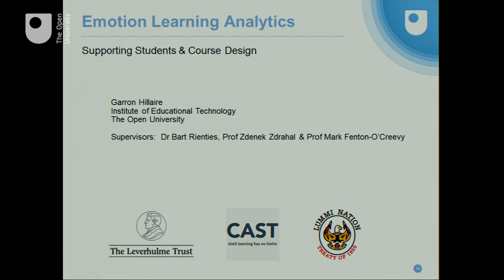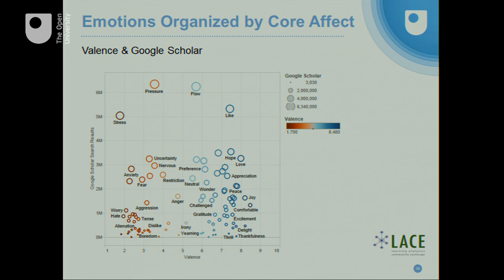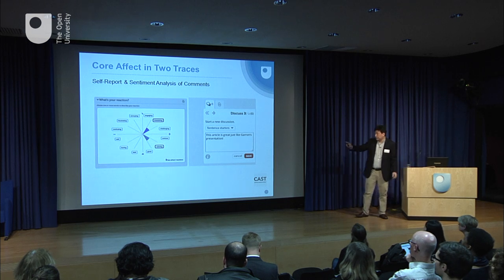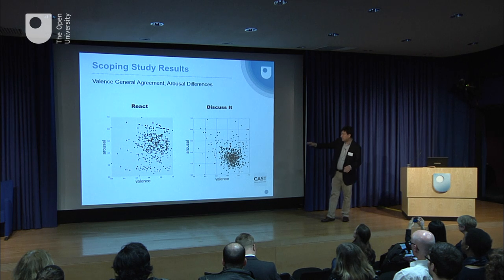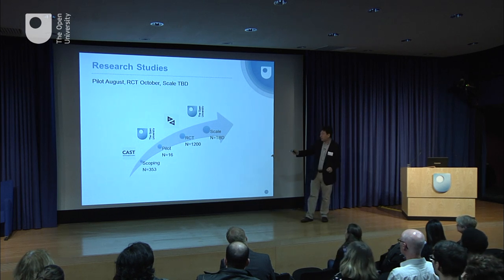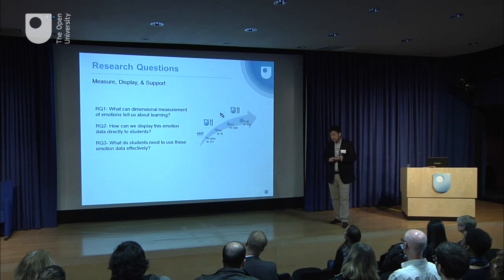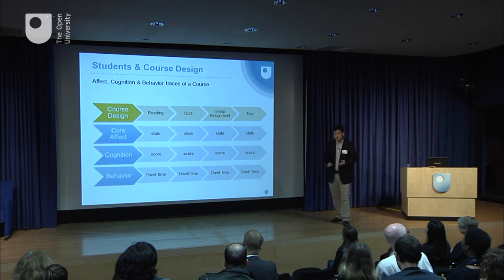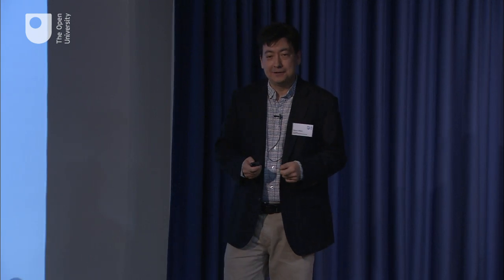Are emotions driving better university courses? OpenMinds Talk at the OU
Do happier students make better learners? How much do our emotions dictate how we learn? And can we use this information to make university courses better?

These are just some of the questions that were explored as part of a special talk by some of the UK's leading academics in this area.

In this video, Garron Hillaire, OU PhD student, Institute of Educational Technology, will describe how his research categorises over 200 emotions related to learning. He will reveal how traces of student data are being used for emotional measurement. With these measures he will be leveraging the OU learning laboratories to validate the approach by examining physiological responses including facial muscle movement, heart rates, and galvanic skin sensors. Most importantly in the coming year these studies will expand to a University context to explore the role of emotion in Higher Education.